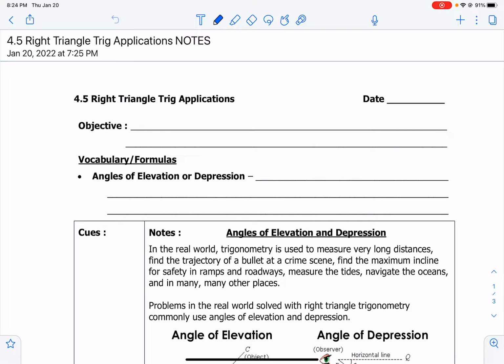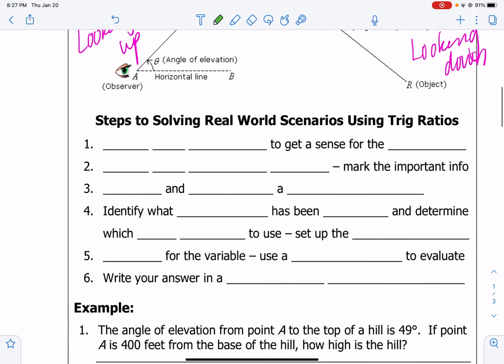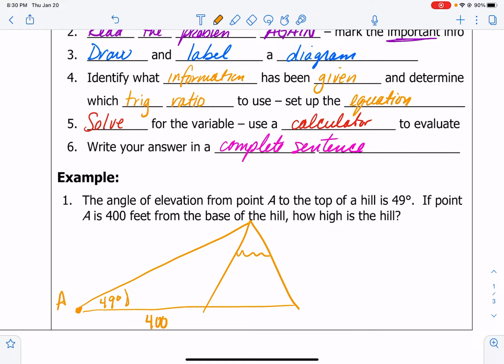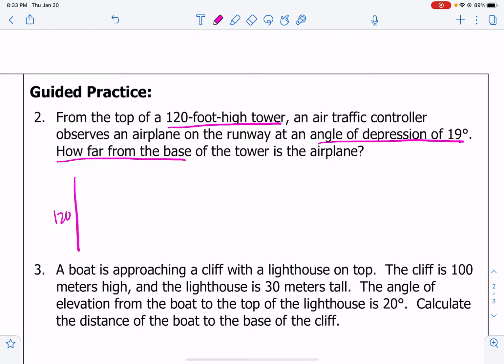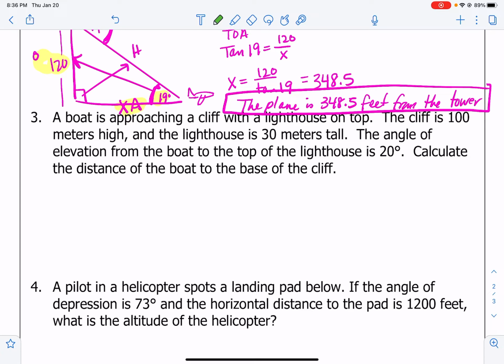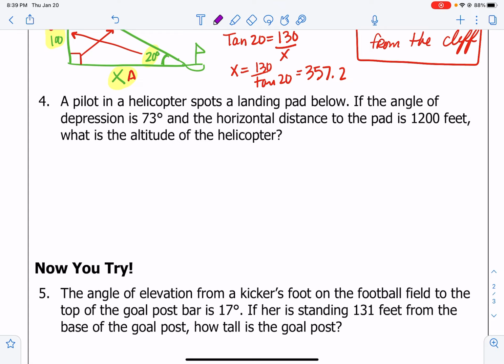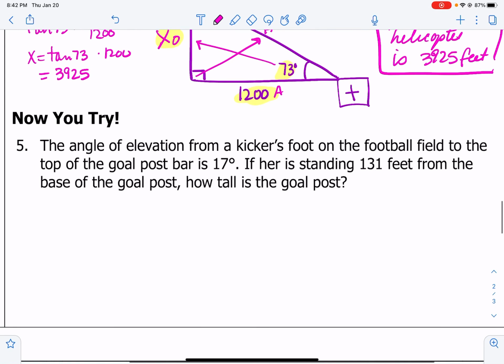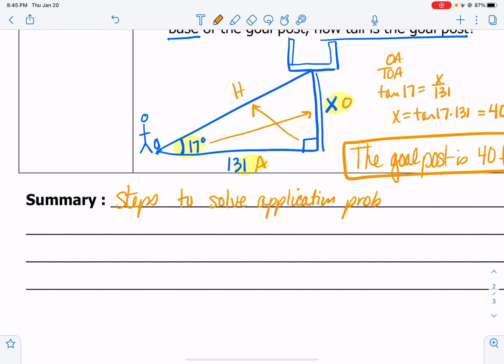4.5 right triangle trig applications